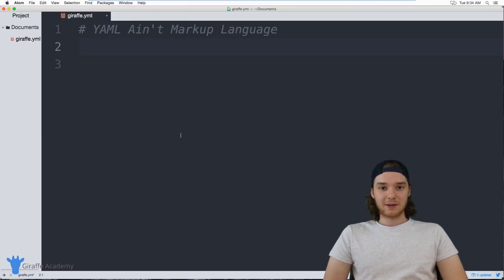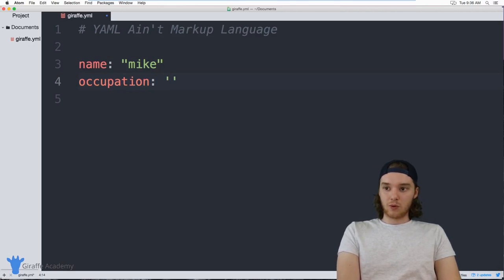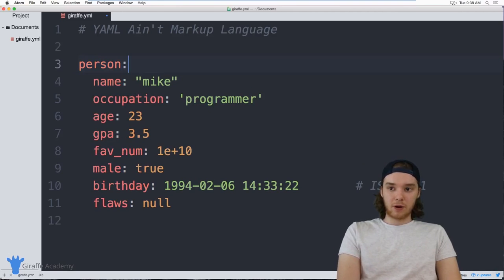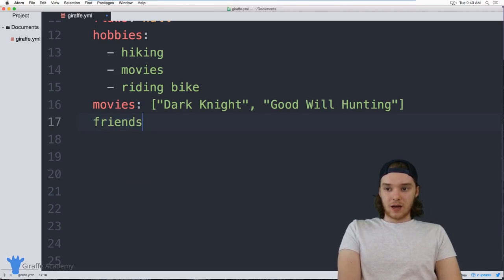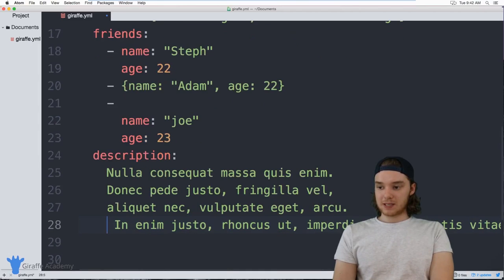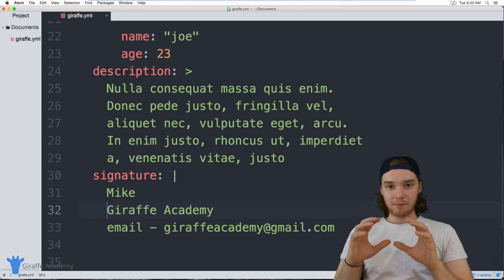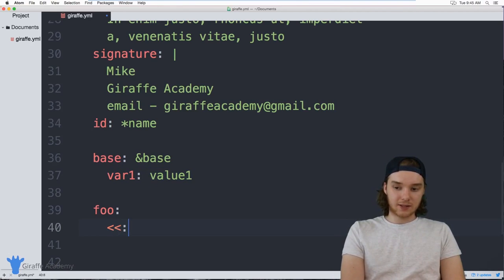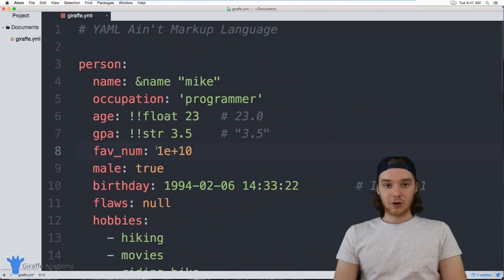YAML | In One Video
In this tutorial, you'll learn the basics of writing YAML syntax